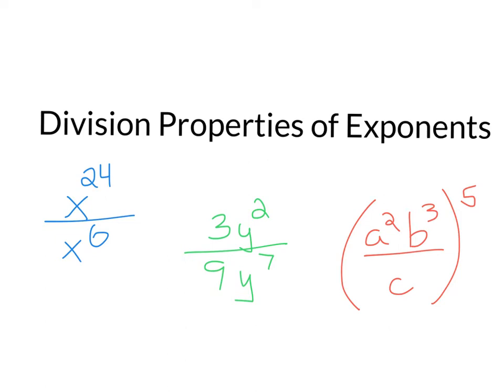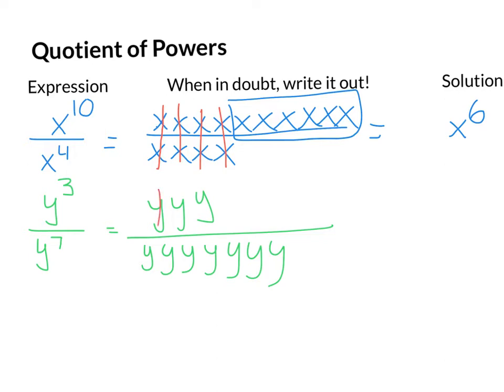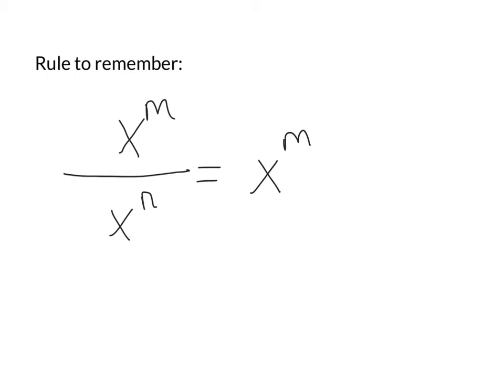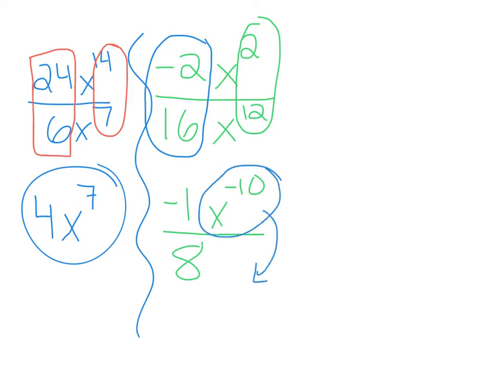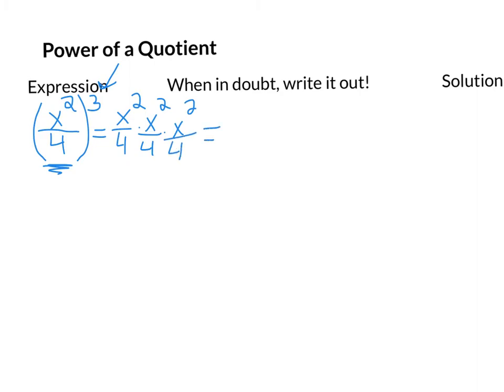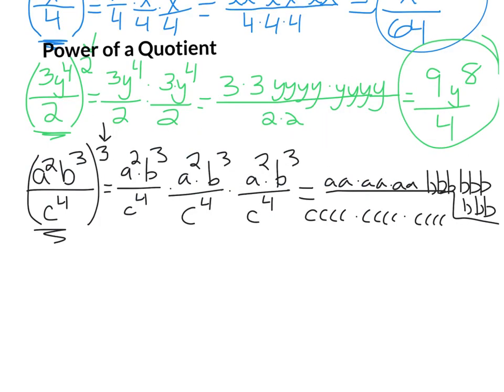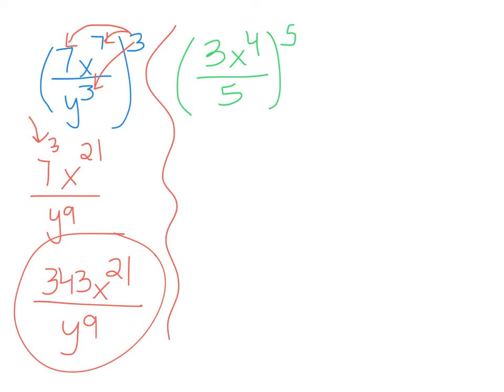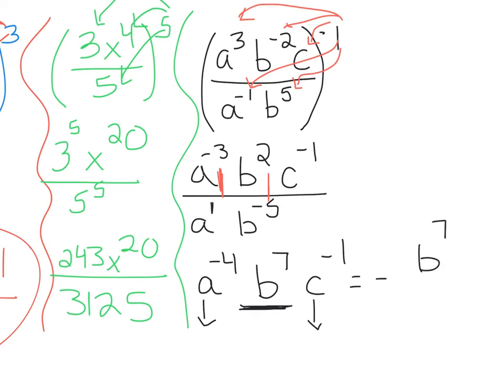Division properties of exponents